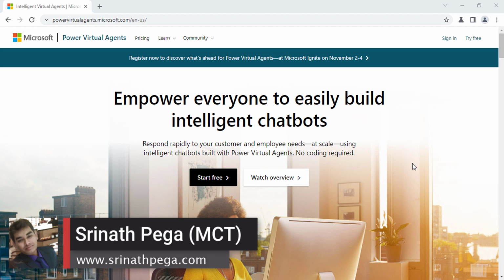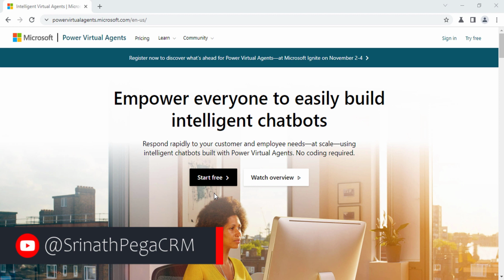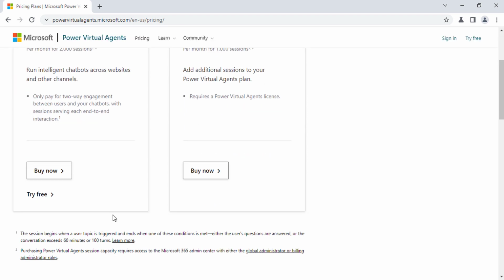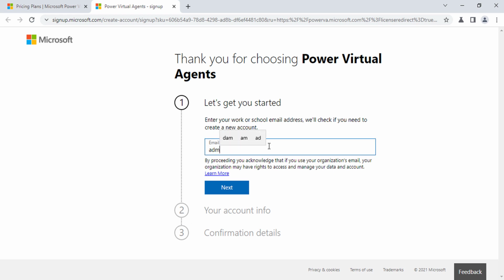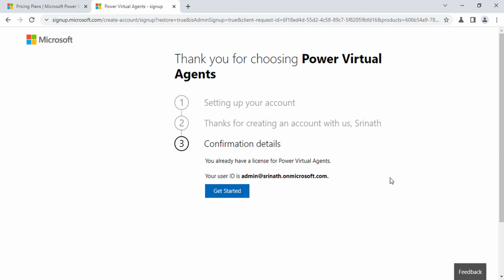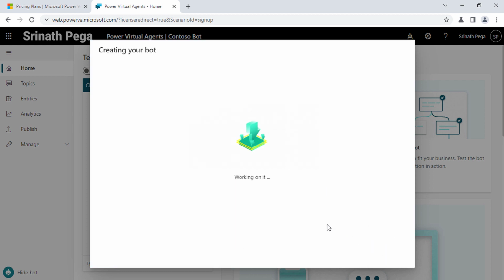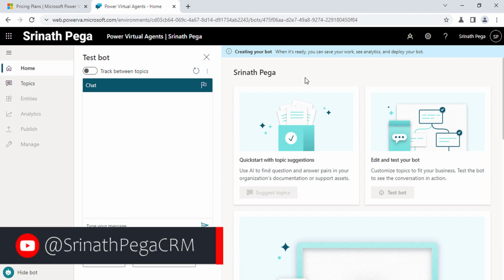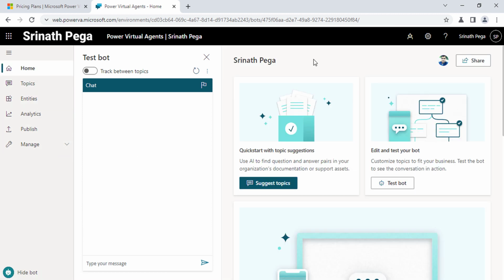Microsoft Power Virtual Agents | Sign up for Power Virtual Agents Trial By Srinath Pega